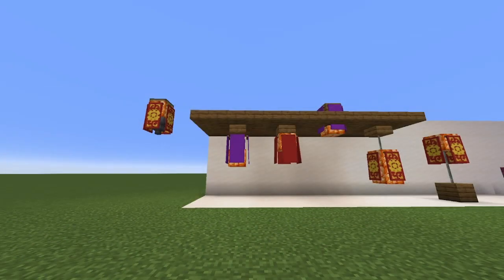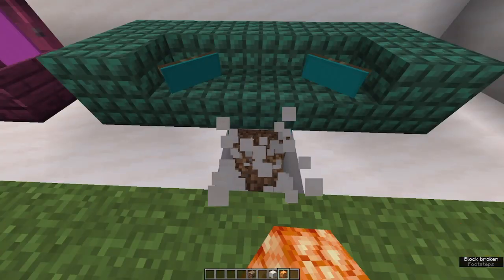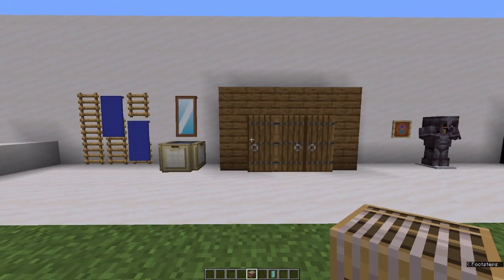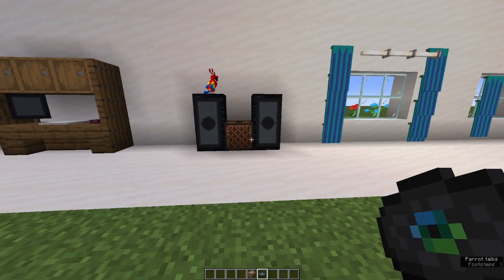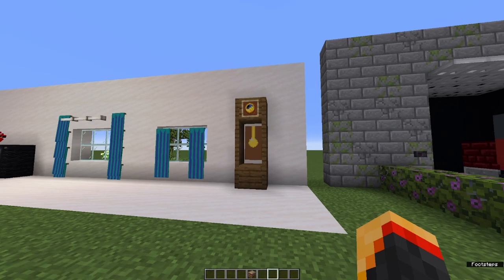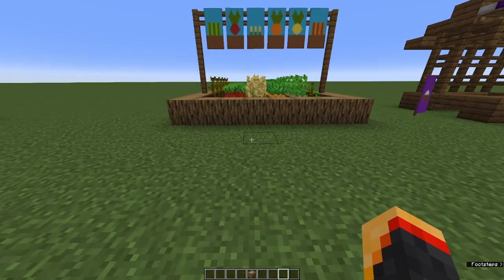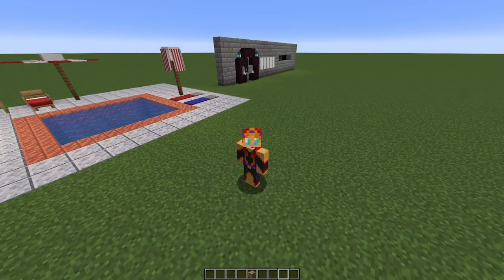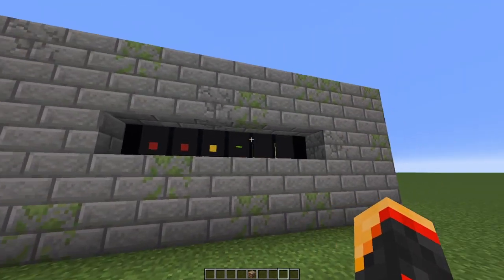Minecraft Banners: Tips and Tricks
In this tutorial we explore some common ways to use your banners after you have crafted and decorated them. We also look at some unusual ways of using banners for some unique effects.